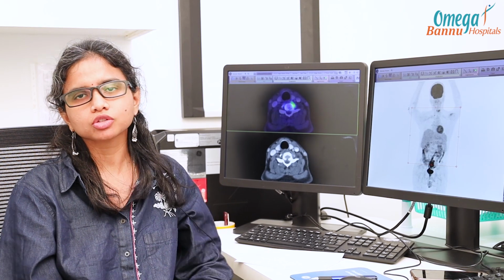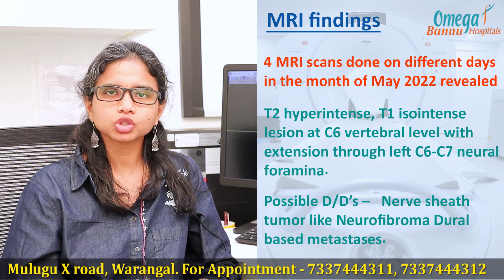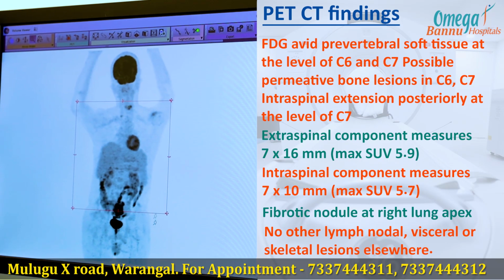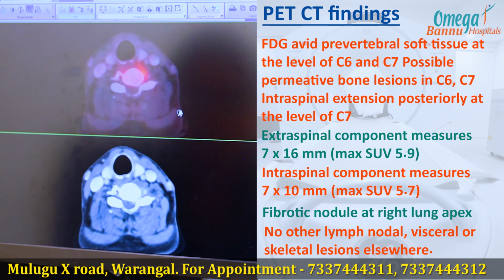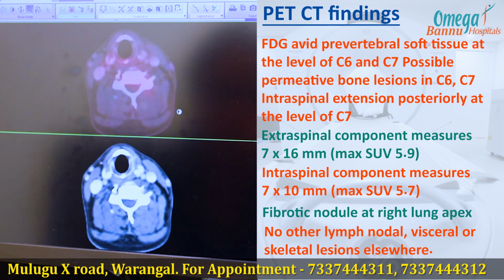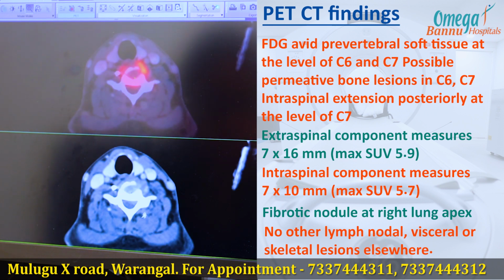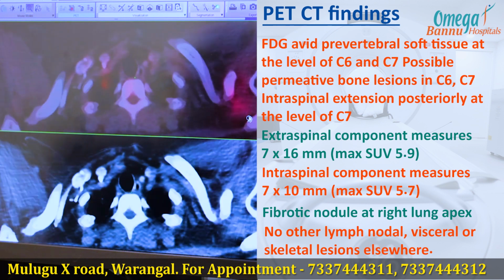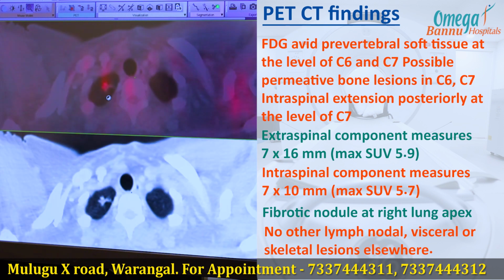How Did PET CT Detect The Lesion And Guided Biopsy In A Young Male With Cervical Radiculopathy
Topic: How Did PET CT Detect The Lesion And Guided Biopsy In A Young Male With Cervical Radiculopathy

Hospital: Omega Bannu Hospital - Cancer and multi-specialty hospital

Doctor: Dr. K Priyanka
Consultant and Head - Department of Nuclear Medicine and PET-CT, Omega Bannu Hospital, Warangal

అత్యాధునిక  PET CT-SCAN ఇపుడు  మన వరంగల్  లో
10 నిమిషాలలో కాన్సర్ నిర్దారణ
మానవ శరీరంలో 1 మిల్లిమీటర్ సైజు క్యాన్సర్ ను  కూడా  గుర్తిస్తుంది.